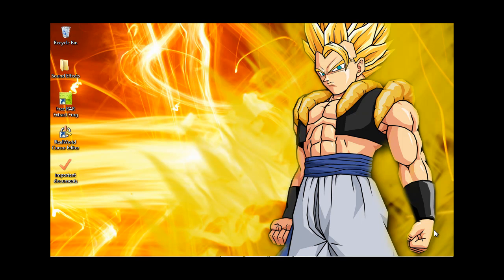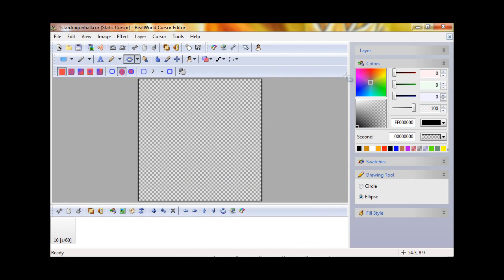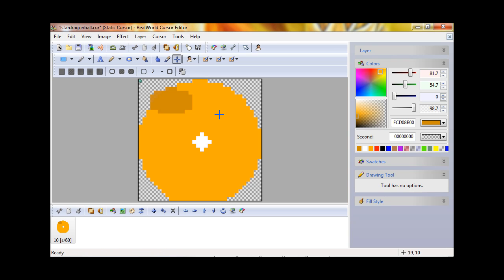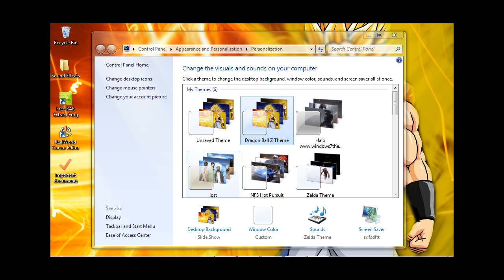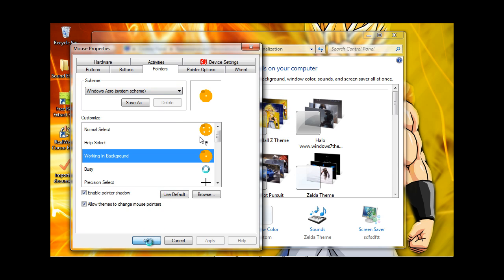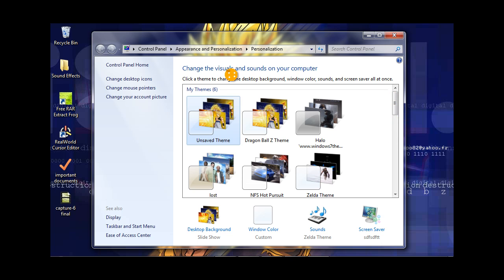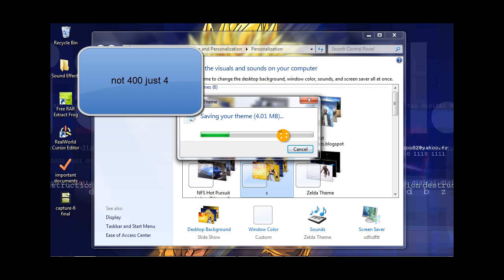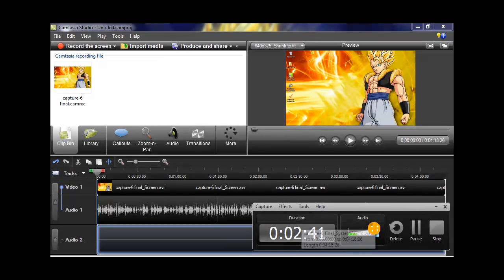how to make your own windows 7 theme part 6 cursor/save & share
sorry this took 2 days the video didn't save